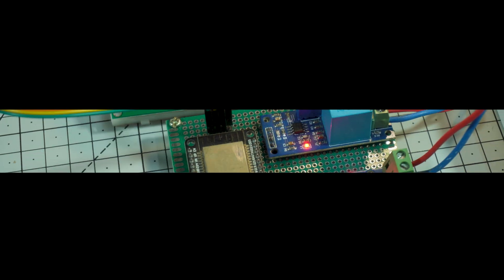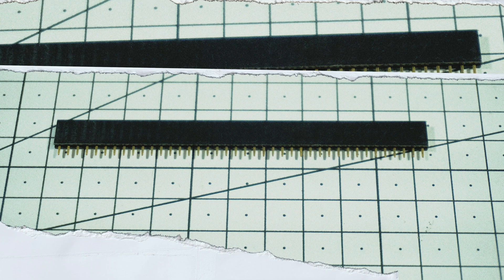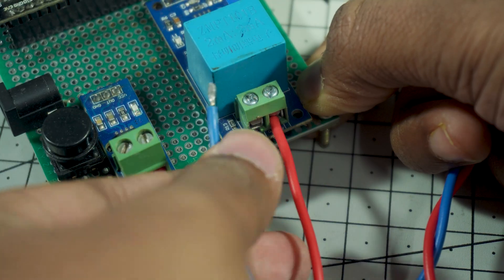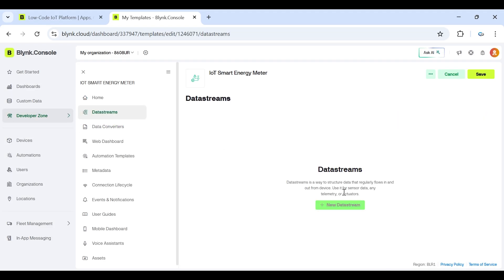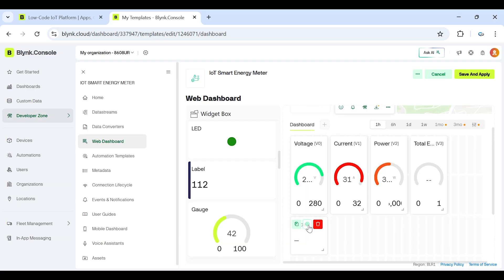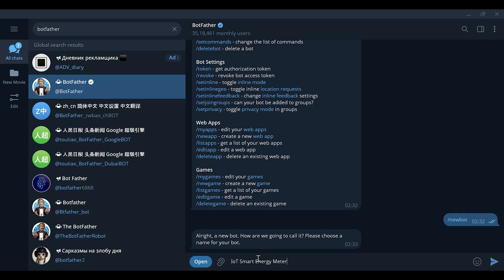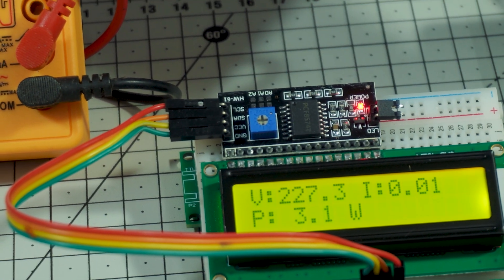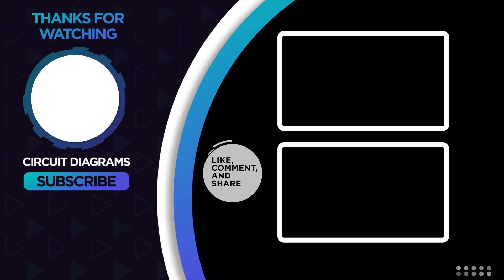IoT Smart Energy Meter Using ESP32 & Blynk 2.0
Iot Smart Energy Meter Using ESP32 and Blynk 2.0

Welcome to our video on building an IoT Smart Energy Meter using the ESP32 microcontroller and Blynk 2.0! In this project, we demonstrate how to measure electrical energy consumption, monitor usage in real-time, and remotely control appliances. The system also includes a billing feature that sends notifications via Telegram.

In this video, you’ll learn:
✅ How to connect ESP32 with a current/voltage sensor (ACS712 + ZMPT101B)
✅ Blynk 2.0 setup for real-time monitoring
✅ ESP32 code explanation with WiFi + Blynk integration
✅ Live demo of IoT Smart Energy Meter on the Blynk app
✅ Applications for smart homes, IoT systems, and energy-saving solutions

🔧 Components Used:
ESP32 Dev Board
DC to DC Step Down Power Supply Module
16x2 LCD Display (I2C Module)
20x4 LCD Display (I2C Module)
ZMPT101B Voltage Sensor
ACS712 Current Sensor Module

📌 Chapters
00:00 – Project Overview
01:20 – Components Showcasing
03:02 – Wiring Connection
05:55 – Blynk Web Dashboard Setup
10:32 – Blynk Mobile Dashboard Setup
12:17 – Telegram Bot Setup
13:33 – Upload Source Code
14:56 – Electrical Parameters Comparison With Multimeter
15:52 – Project Testing
17:30 – Outro